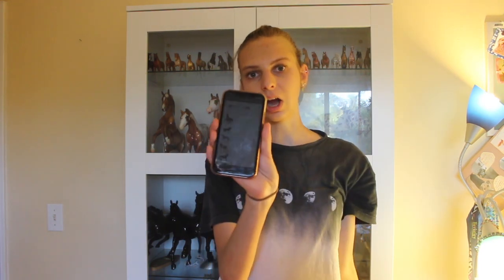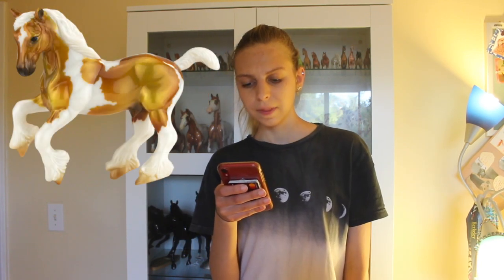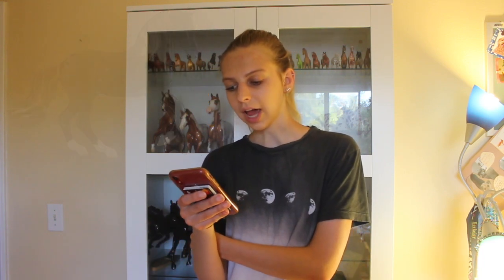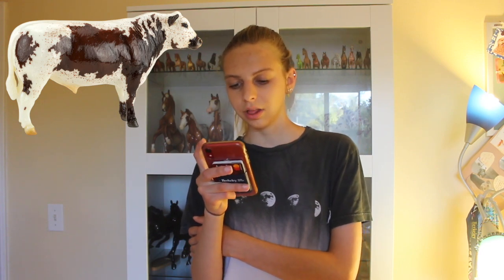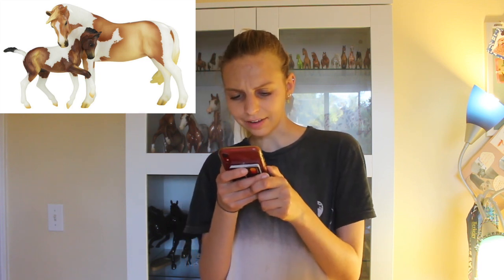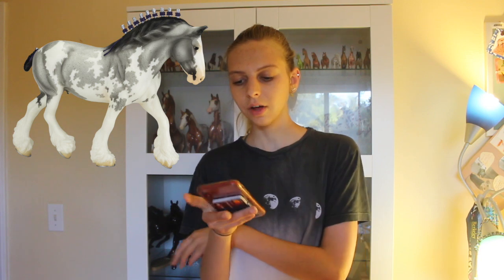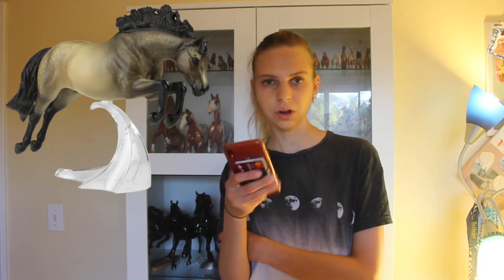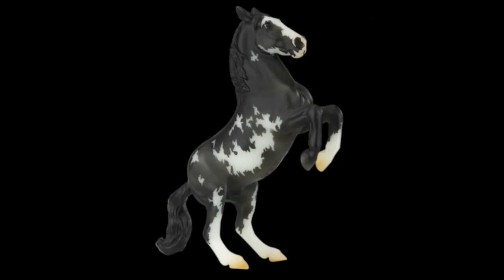Breyerfest 2020 Models Review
More exciting videos to come! The first of which is a haul of my recently obtained models!!